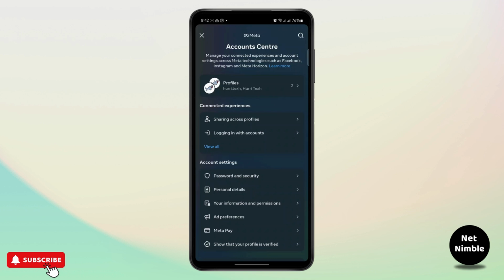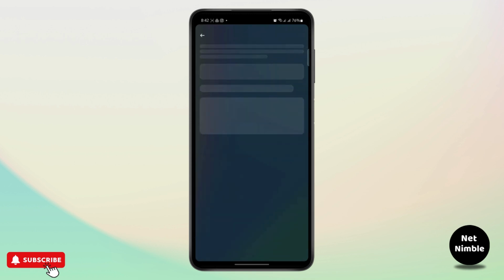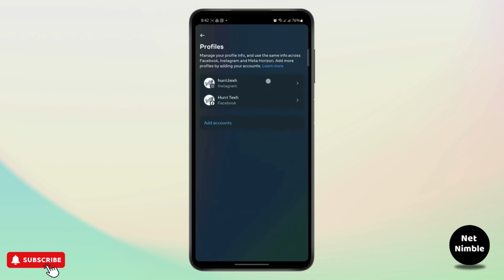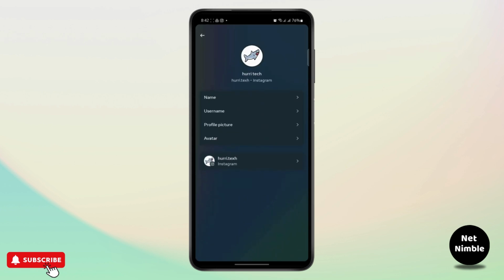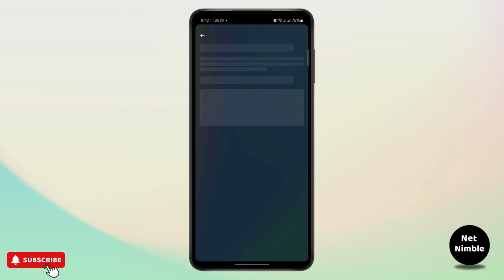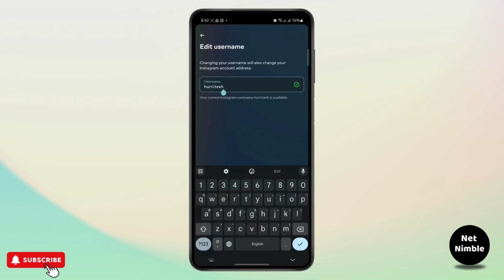How to Change Username Instagram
Learn how to change your Instagram username quickly and easily with this step-by-step tutorial. Whether you're updating your personal brand or just want a fresh look, we've got you covered!

In this video, you'll discover how to change your Instagram username, including how to change the name on Instagram, and update your username from the mobile app. We’ll guide you through every step to ensure your Instagram profile reflects your new username seamlessly.

0:20 Step 1: Accessing Instagram Settings
0:45 Step 2: Changing Your Username
1:15 Step 3: Saving Your Changes